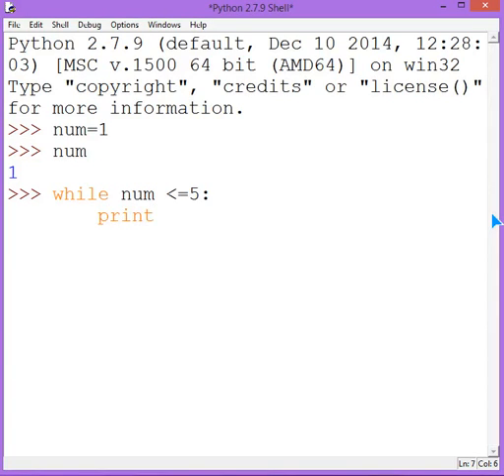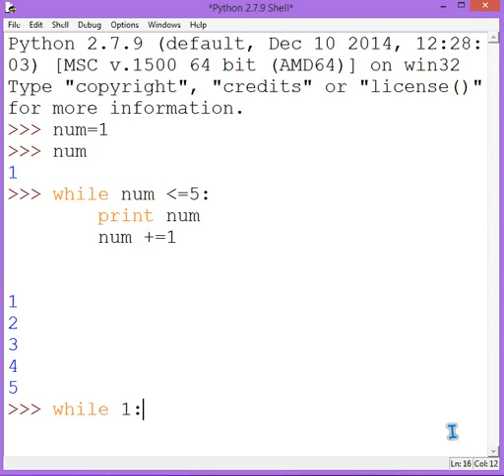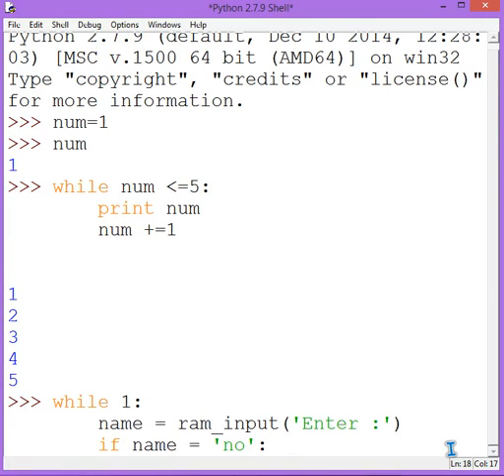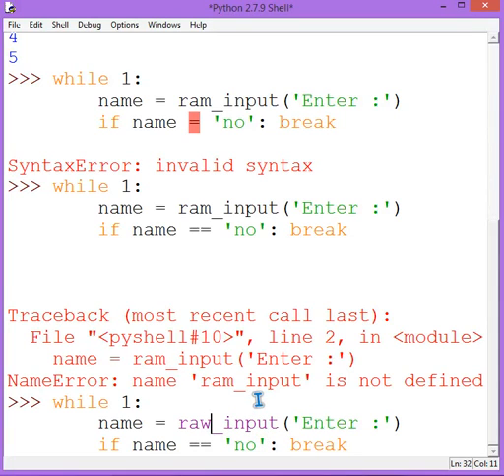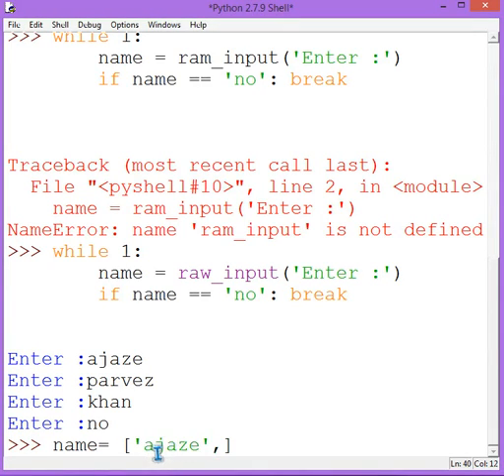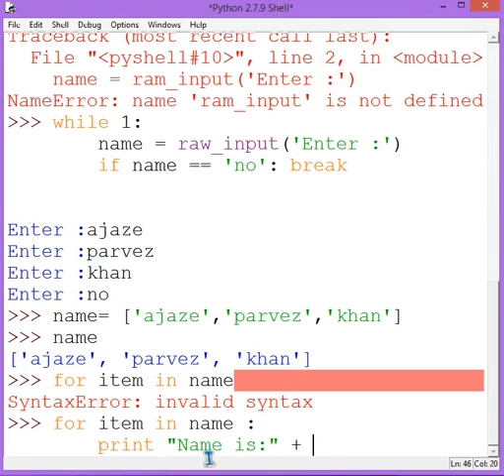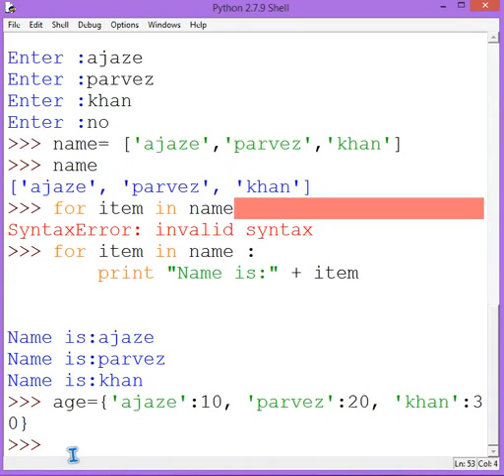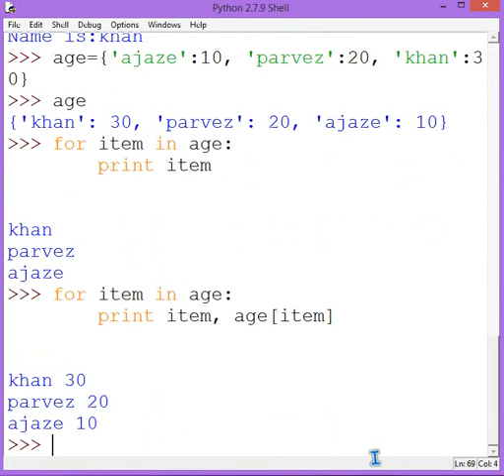PYTHON FOR WHILE TUTORIAL 12